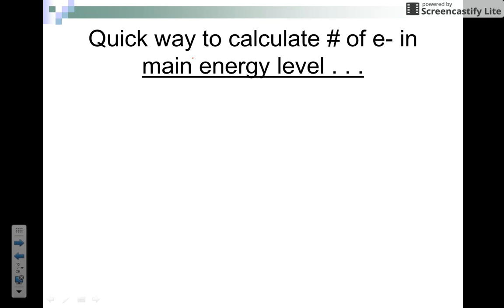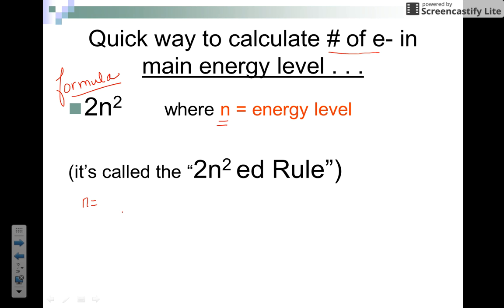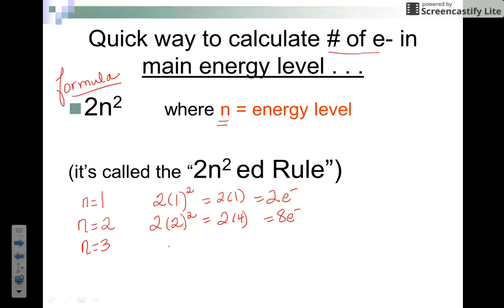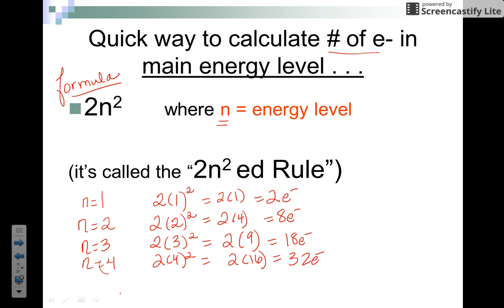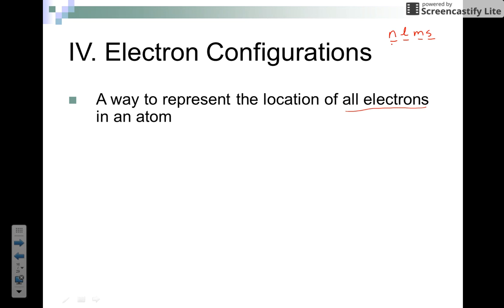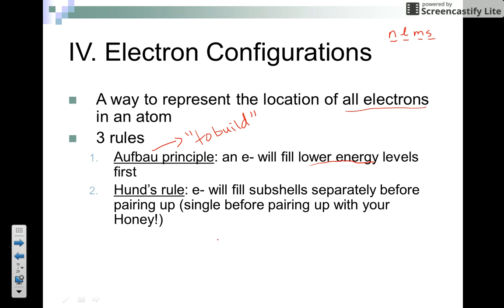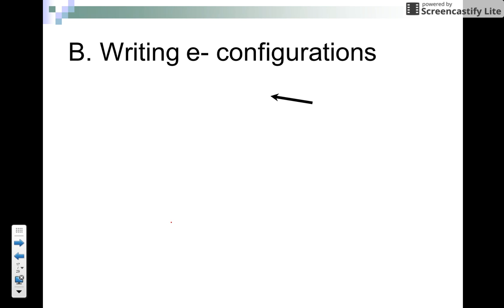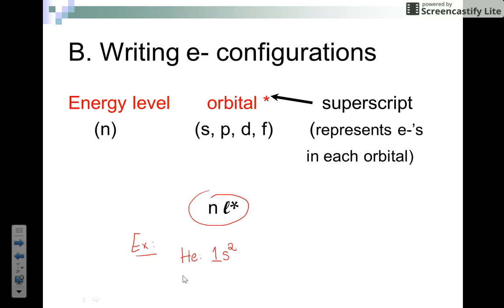2n squared rule and Intro to Electron Configurations